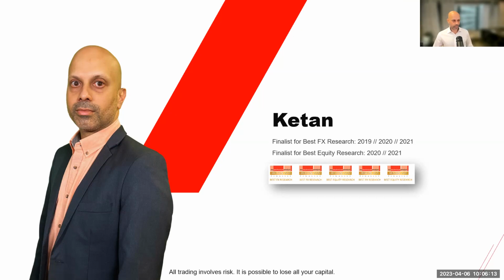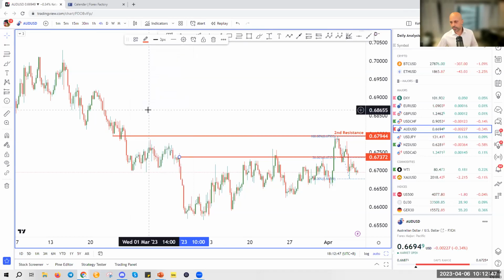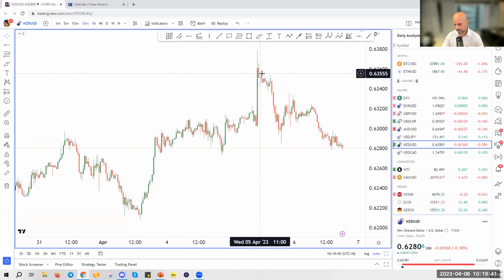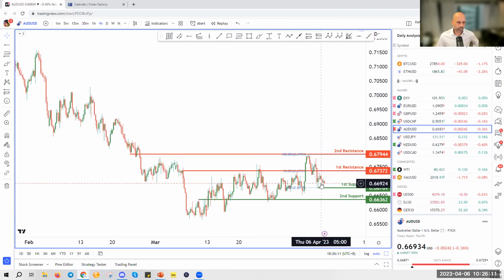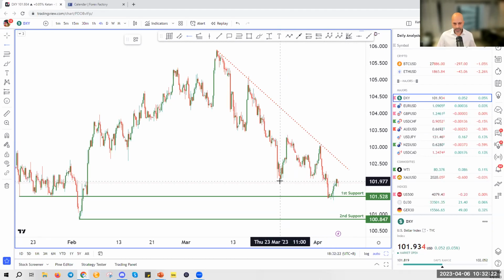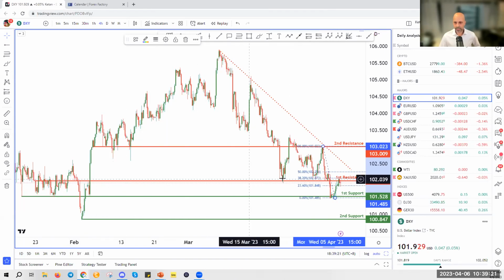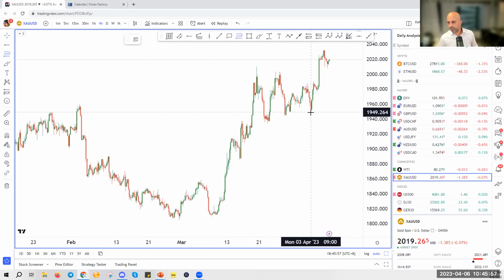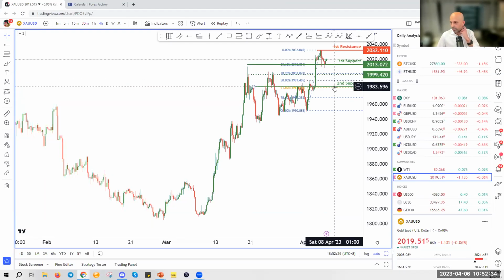Live Trading Session - 06.04.23